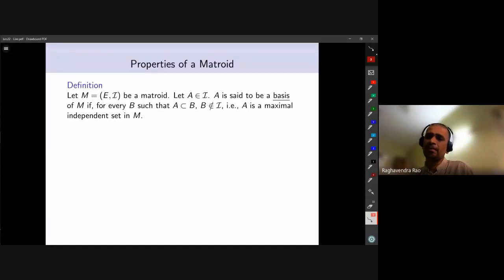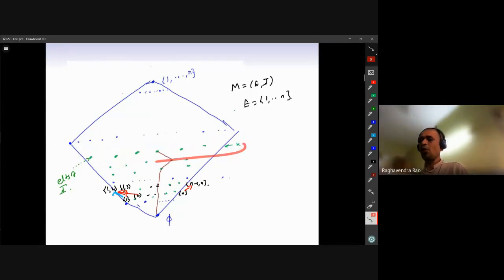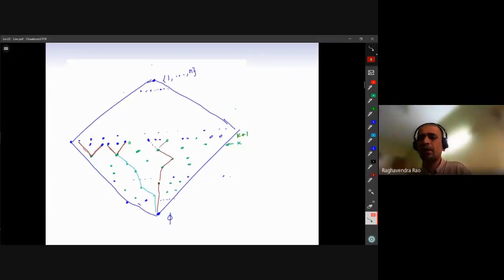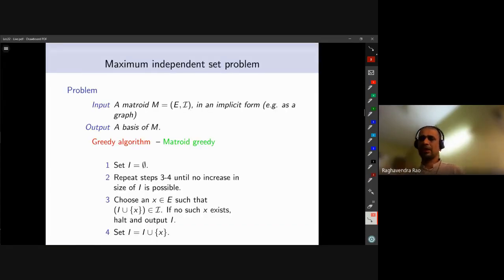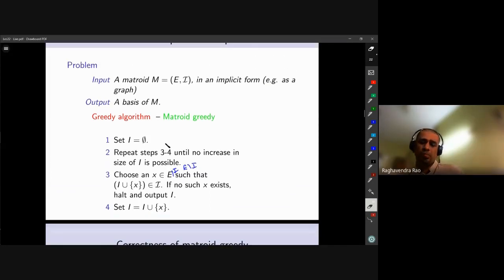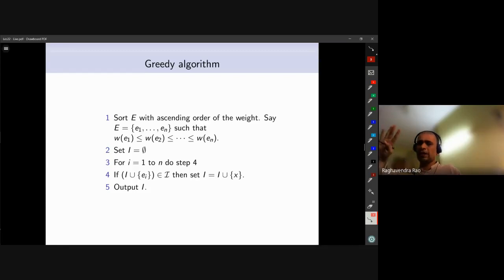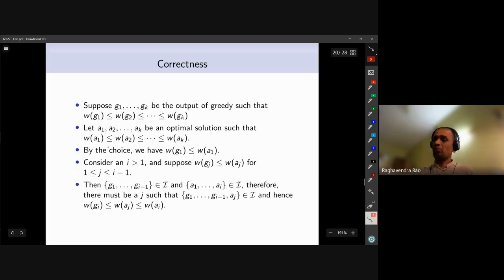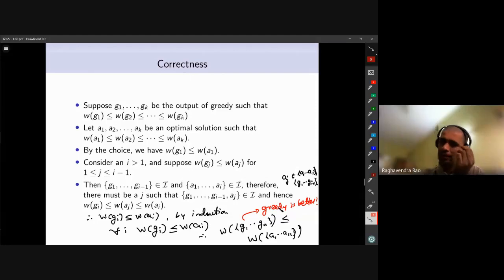CS5800 ADSA | Lec 21 | Matriods– part 3, Maximum independent set problem